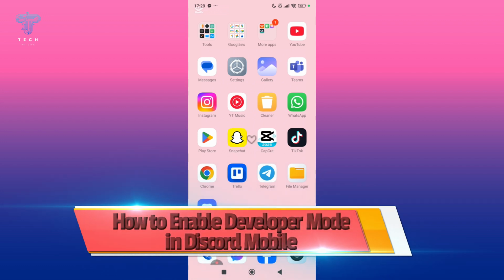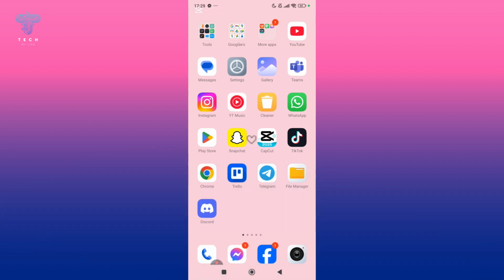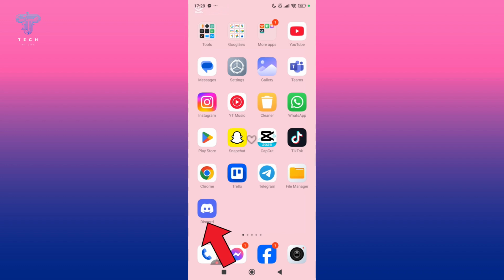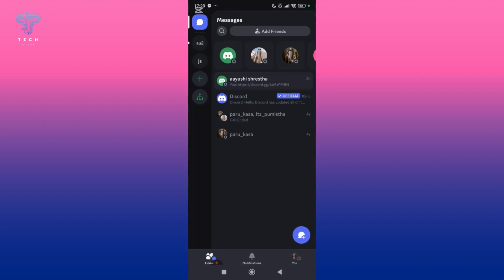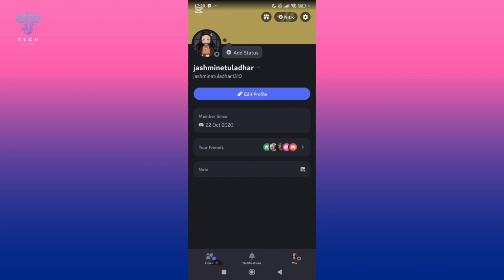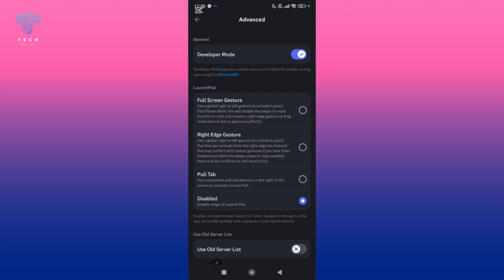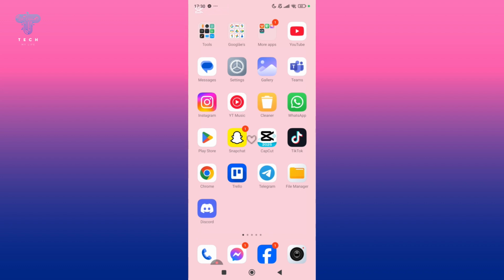How to Enable Developer Mode in Discord Mobile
Curious about unlocking advanced features on Discord Mobile? This tutorial will guide you step by step on how to enable Developer Mode in Discord Mobile. Learn how to access hidden options, copy IDs, and explore features useful for creating bots, managing servers, or troubleshooting. Whether you're an admin, developer, or curious user, this guide simplifies the process and helps you make the most of Discord’s advanced capabilities. Watch now to follow the easy steps and unlock Developer Mode.